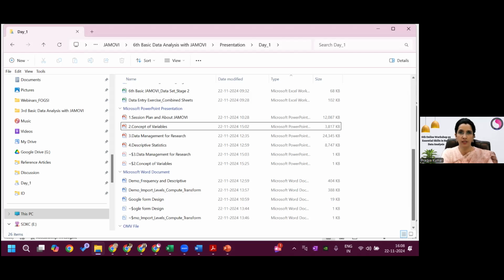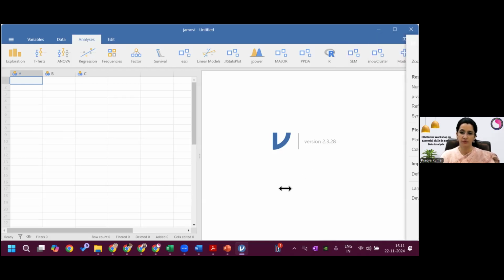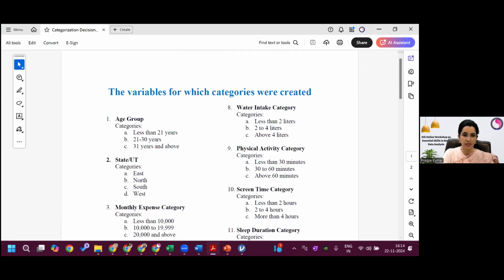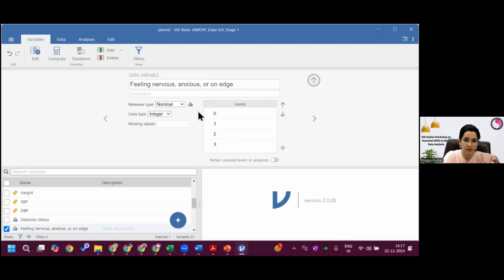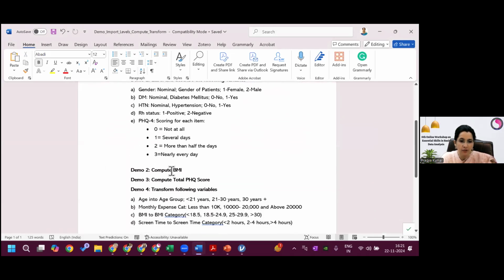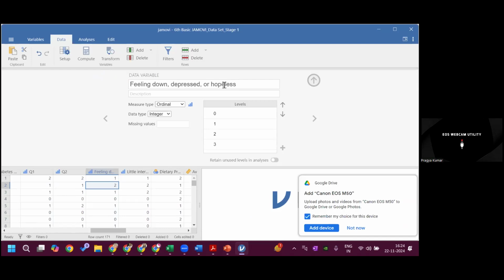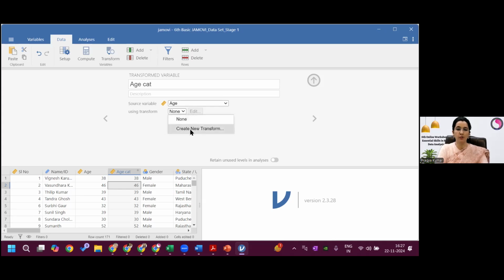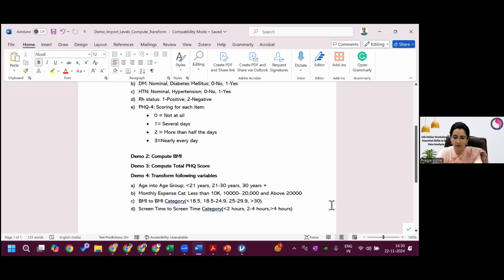6th Basic : Basics Navigation to JAMOVI